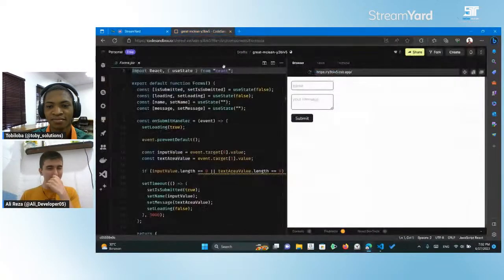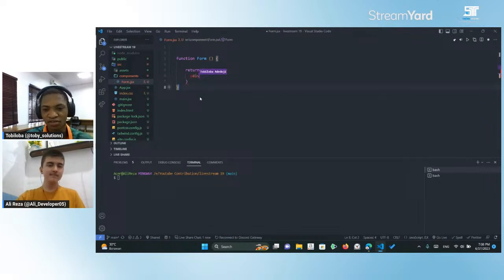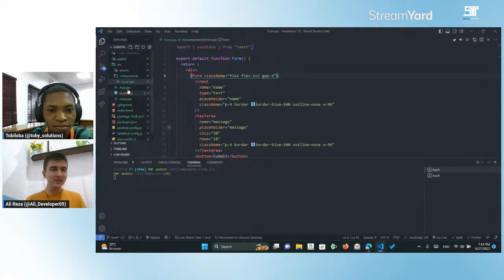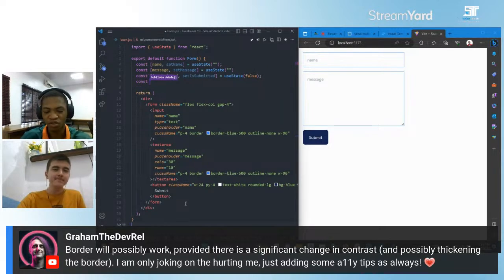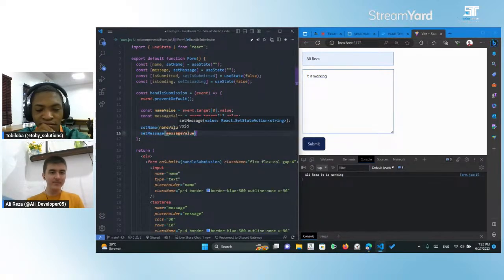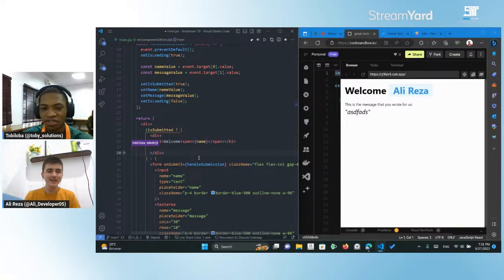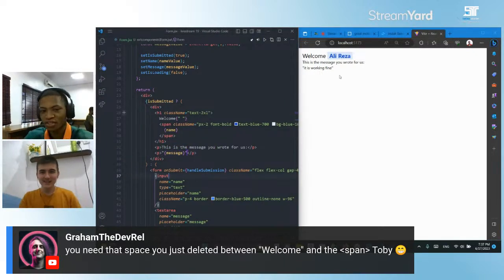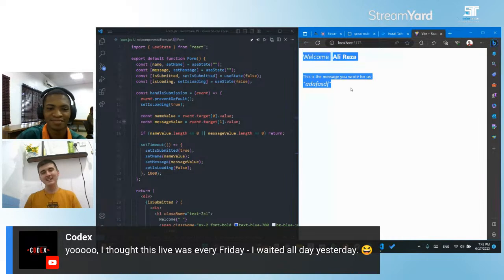Collaboration: How To Handle Forms In React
Today, Ali and Tobiloba will be making a form that collects data from a user and performs operations on the data and they will be doing it with just React. Come do it together with us!!

Ali Reza

Tobiloba